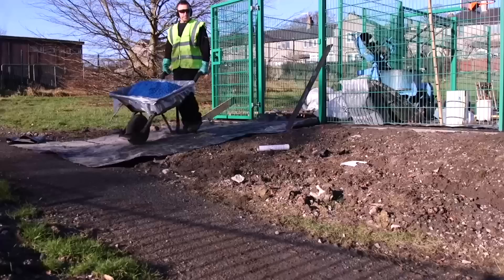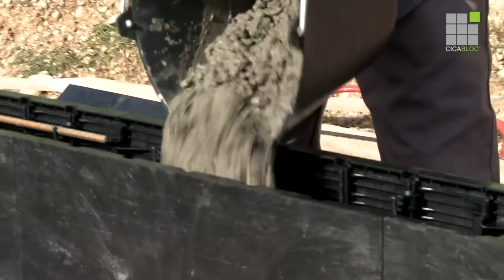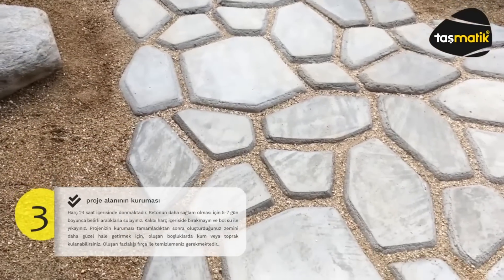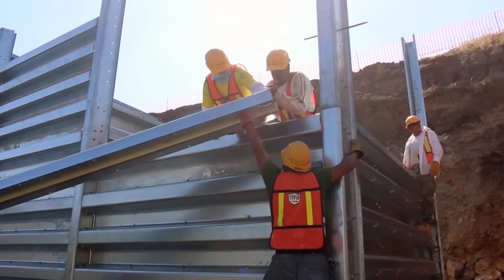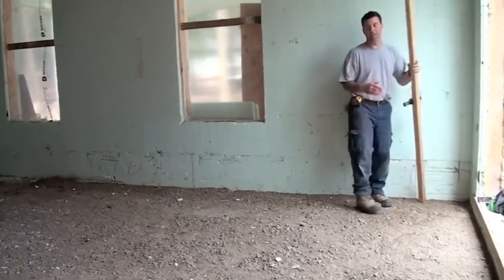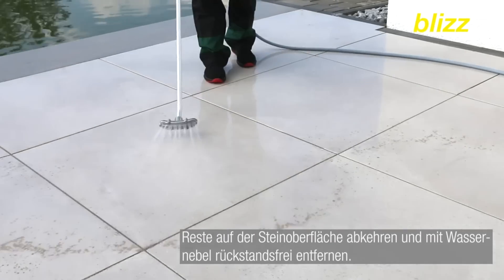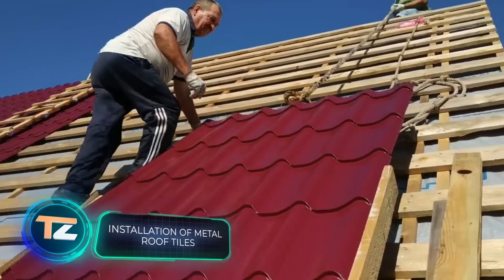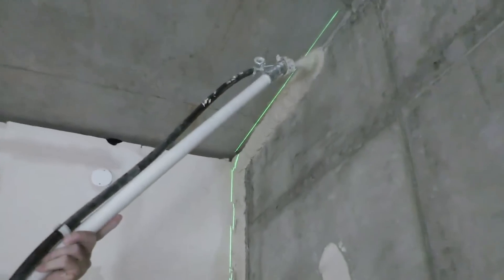INCREDIBLE CONSTRUCTION TECHNOLOGIES THAT ARE WORTH SEEING